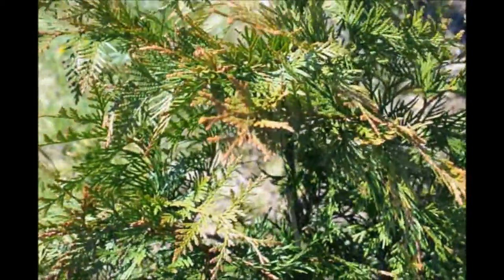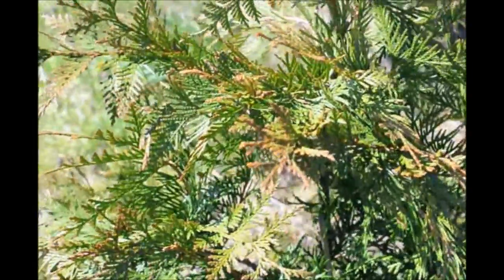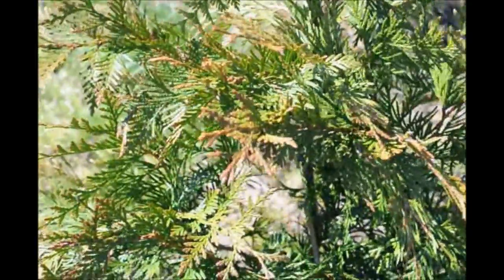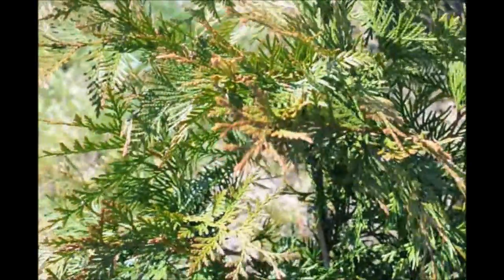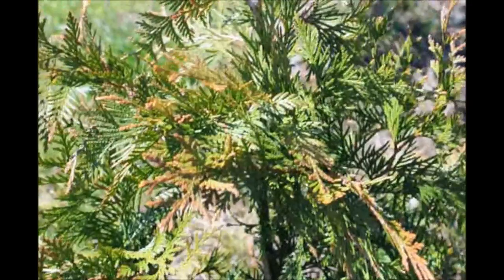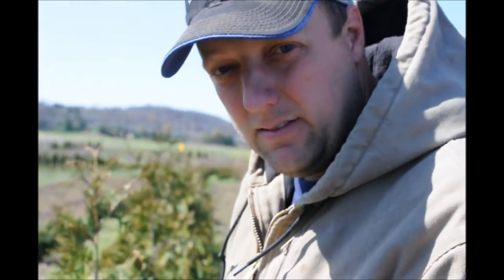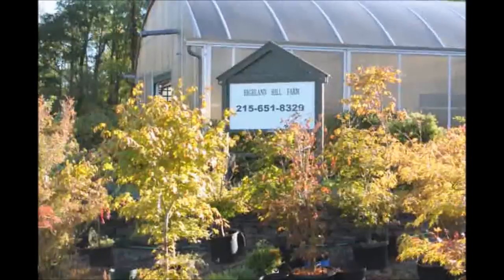Do your Green Giant Arborvitae Have Bronzing